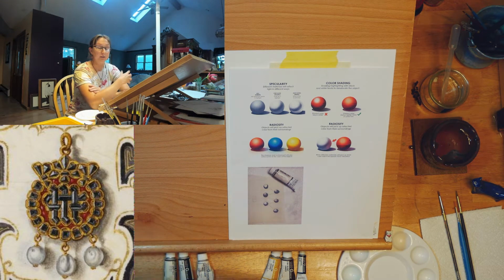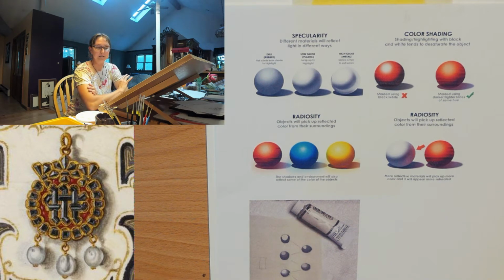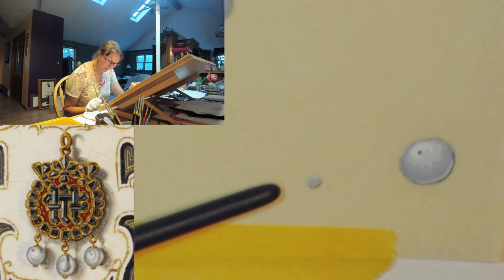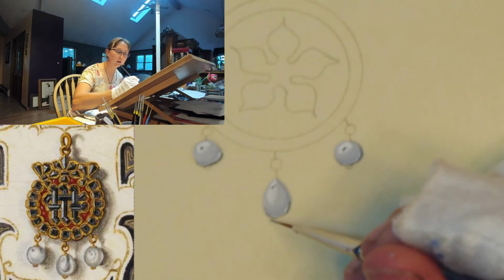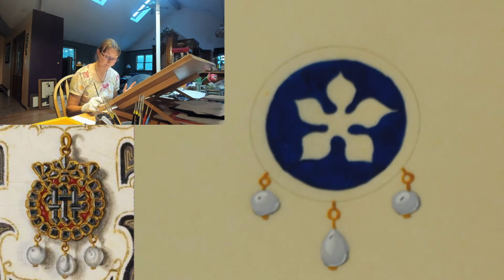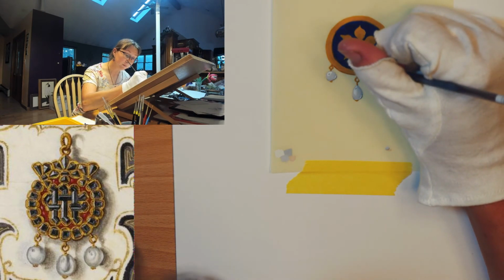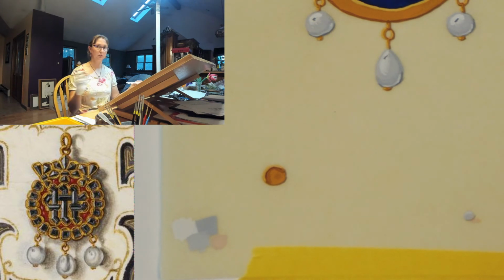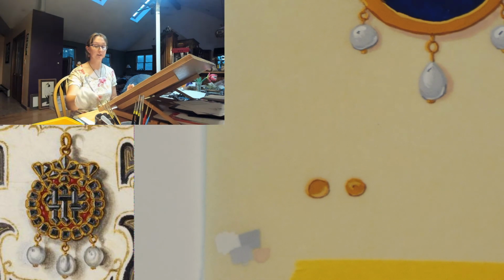Video Scribal 07 - Pearls & "Gold" Settings 2020-06-25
Loosely based on the Jewel Book of Duchess Anna of Bavaria (source example is central motif of f. 22r)